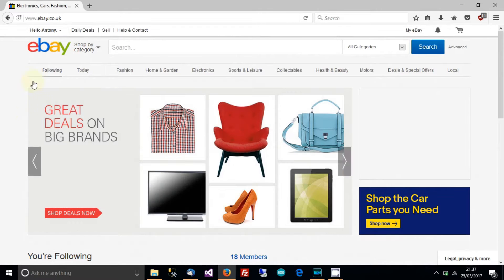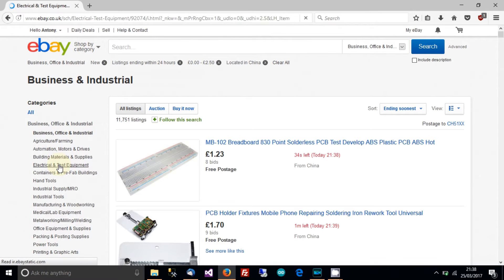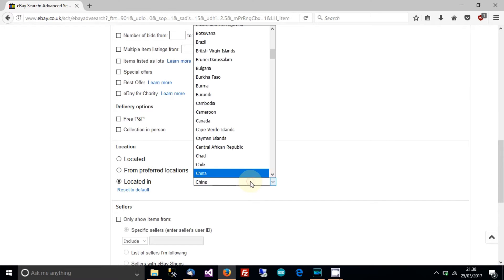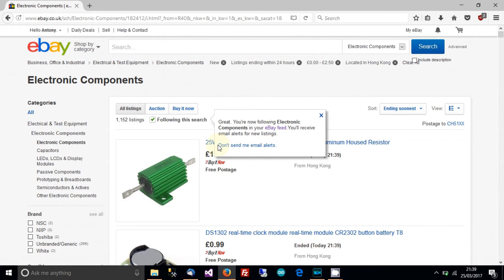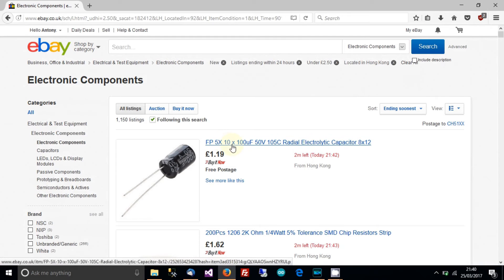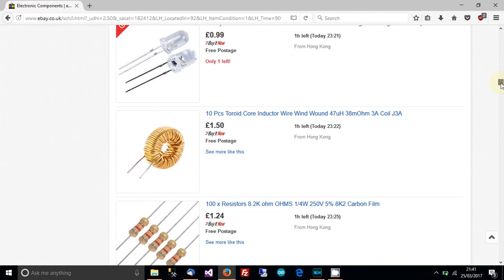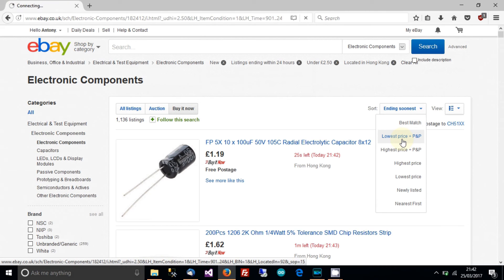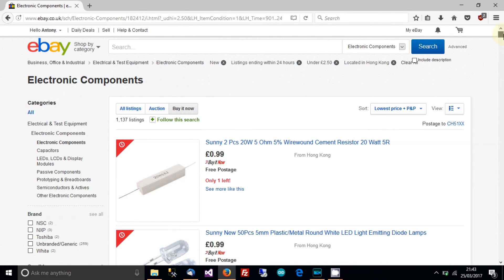TUTORIAL: How & Where to Find and Buy Electronic Components Cheap! (Post Is Here) (Misc)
A short video on how I find and buy electronic components cheap!
Basically, this revolves around using the advanced searching capabilities of eBay. I use a few saved searches to pick out the cheap stuff.